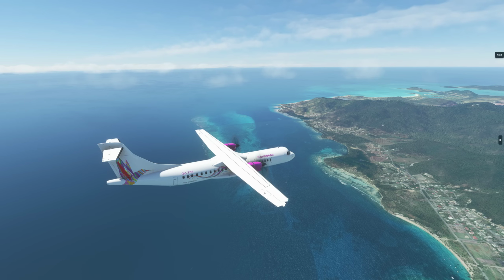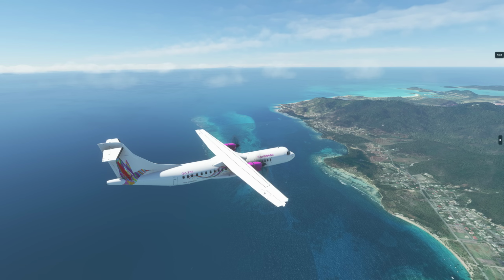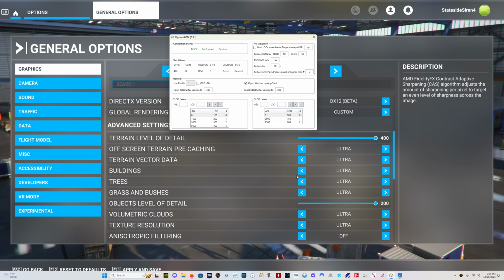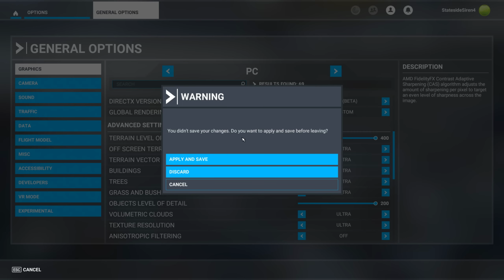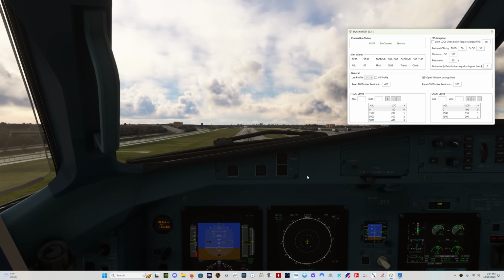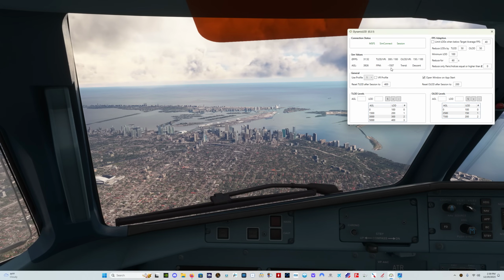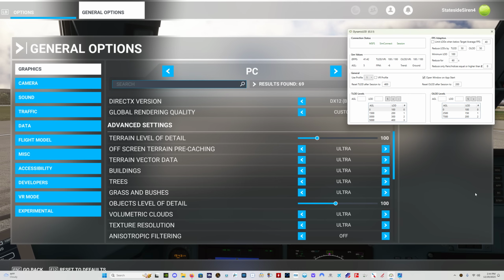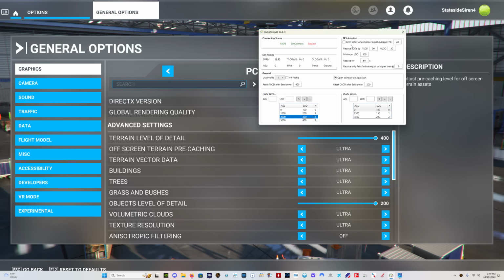Dynamic Level of Detail | No Stutters, Ultimate Smoothness | A Performance Game-Changer | MSFS 2020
Achieve ultimate smoothness and no more stutters with dynamic level of detail in Microsoft Flight Simulator! Change your TLOD based on your altitude for better, smoother performance on departure and landing.

NOTE: The Mobiflight program MUST be placed in your Community Folder!

00:00 Start
03:00 The Background
05:20 Installation and Setup
09:25 Settings
12:50 FPS Adaptation
14:25 Test Flight
16:40 How it Works
18:40 Climbing Out
19:20 WOW!
20:20 Amazing
25:30 Change on Final
27:45 Is This for You?
30:10 Setting Notes
33:35 Final Thoughts